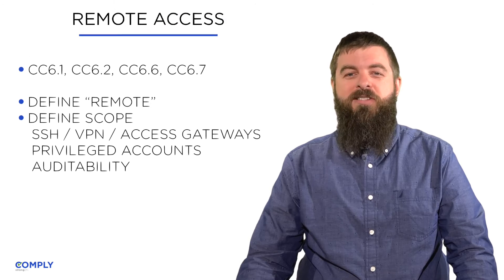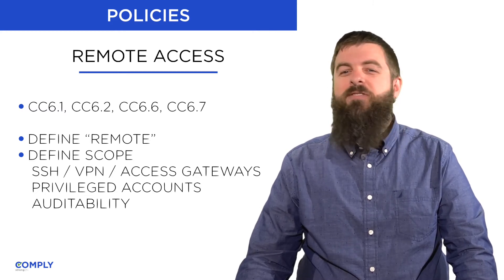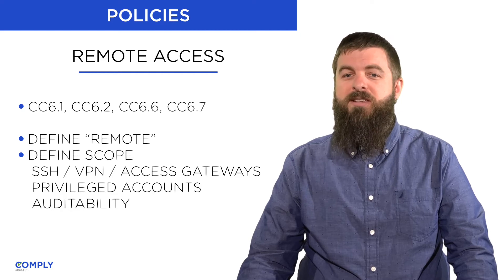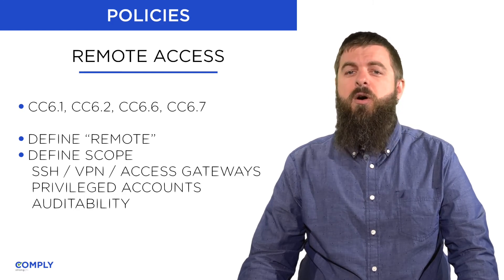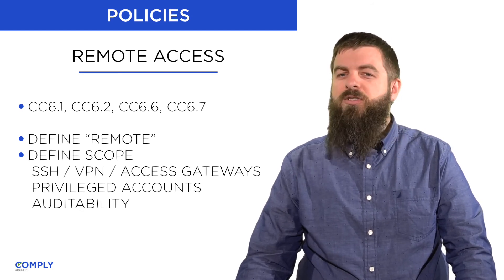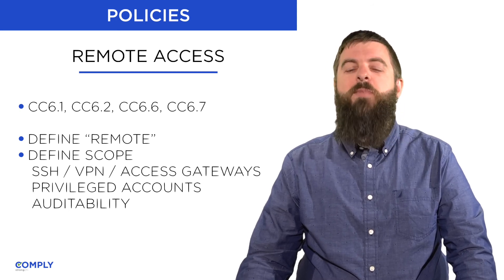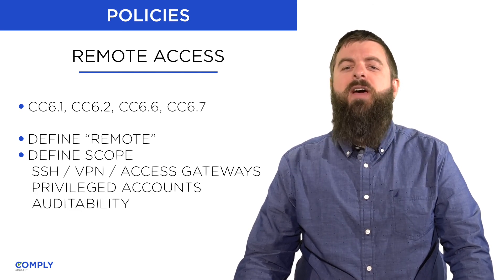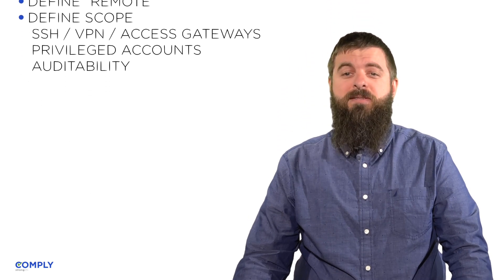Remote Access - Lesson 5 - SOC 2 Policies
Lesson 5 - SOC 2 Policies
Remote Access

- CC6.1, CC6.2, CC6.6, CC6.7
- Define "remote"
- Define Scope
* SSH / VPN / Access Gateways
* Privivleged Accounts
* Auditability